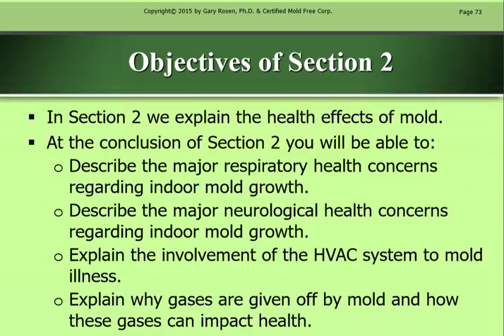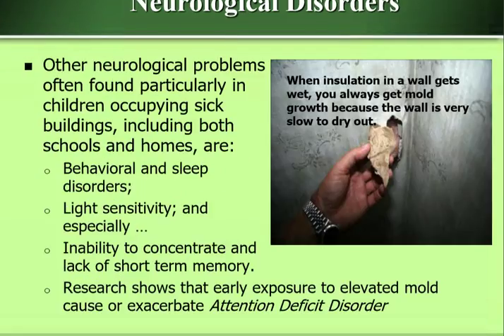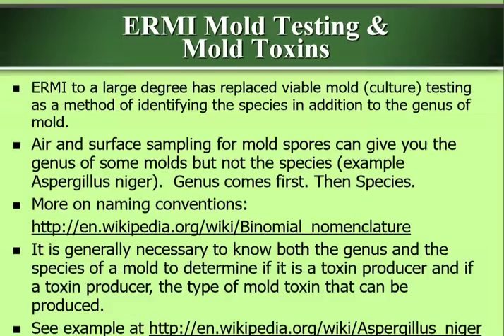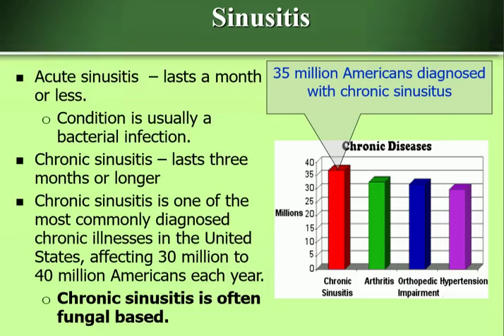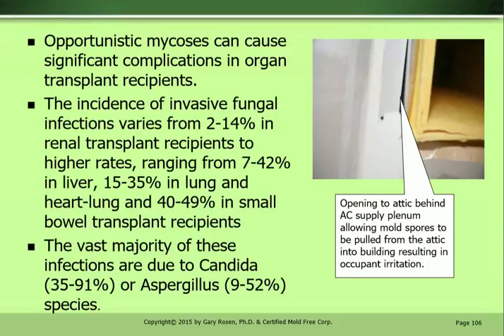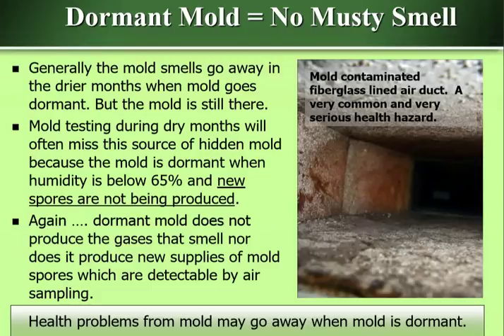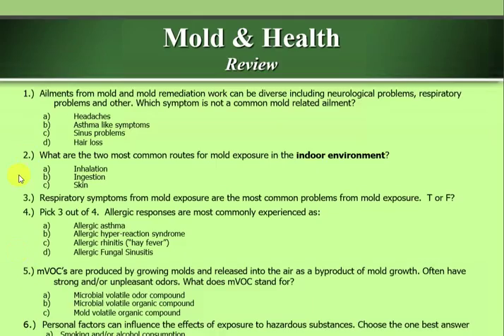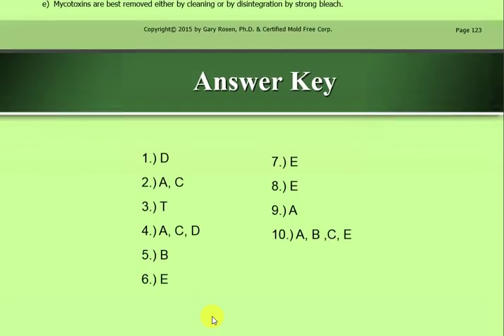Florida Mold Assessor License Exam Training Course Part 2 of 9. Mold Exposure and Health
Florida Mold Assessor License Exam Training Course Part 2 of 9.
Mold Exposure and Health